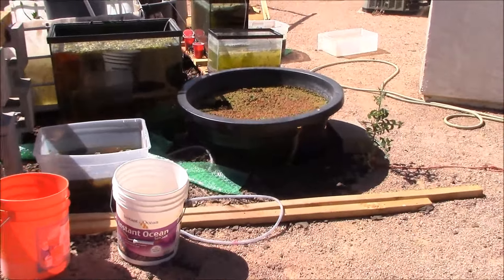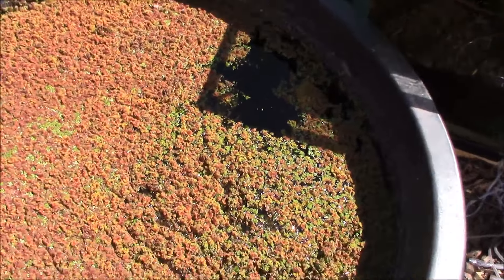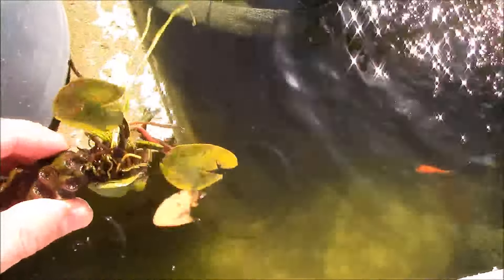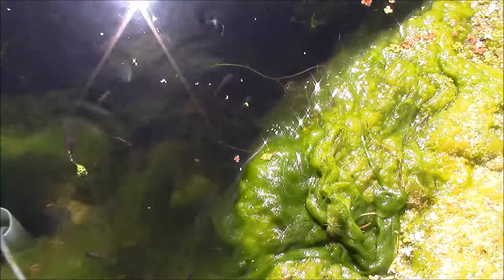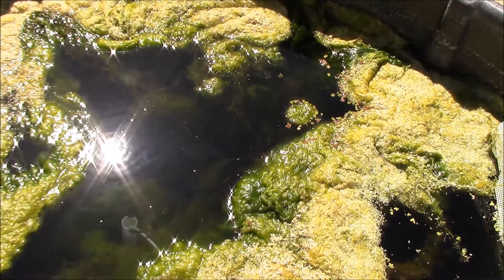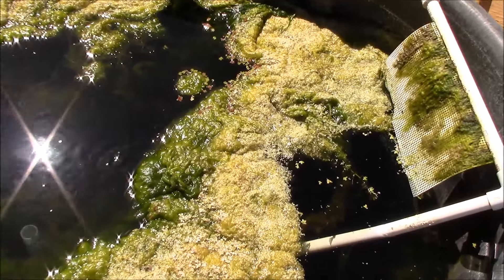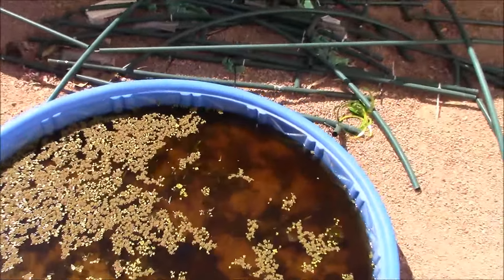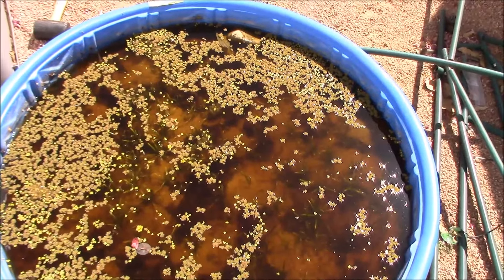Outdoor Update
This is an update on my outdoor system.  The new green house is on back order so i will have to wait a little longer but it will be worth it.